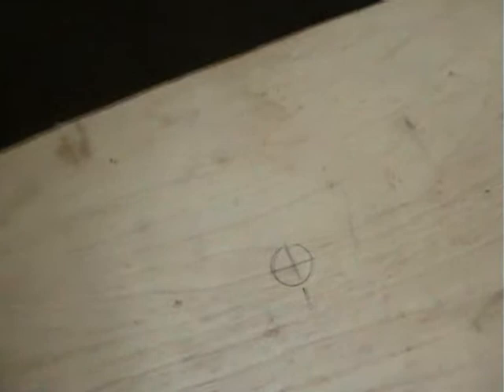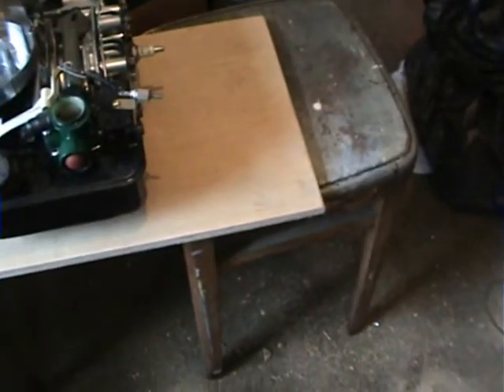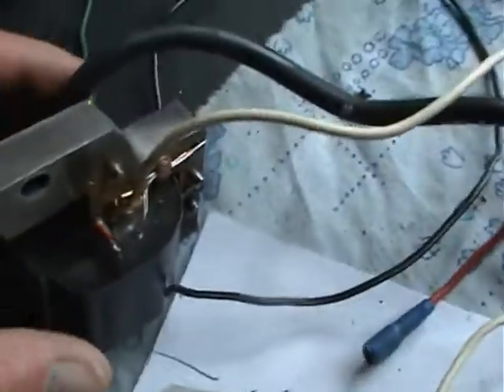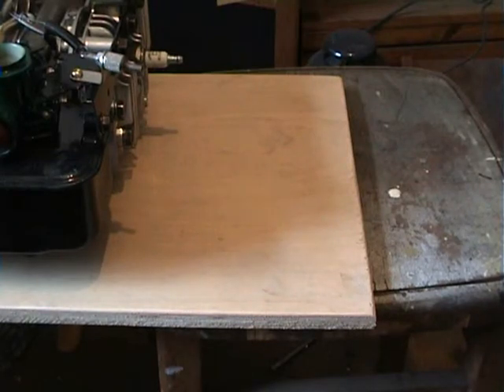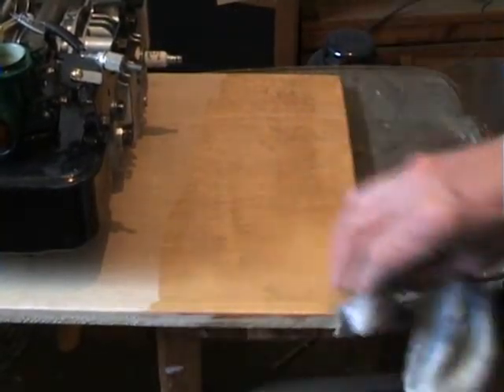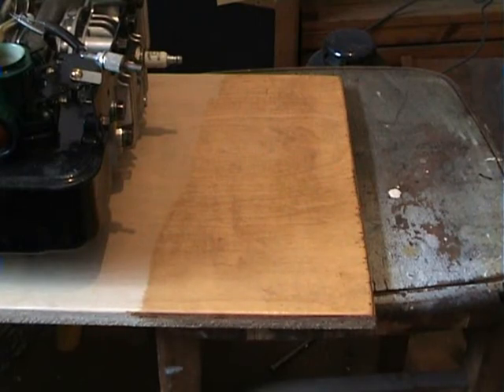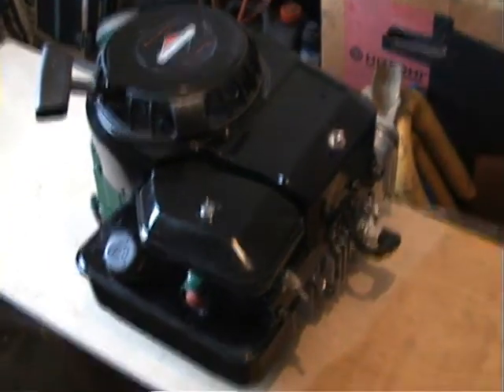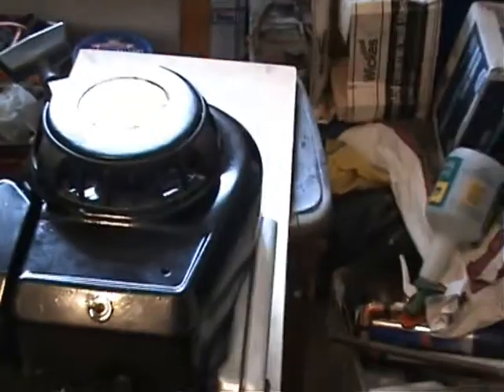22 The Engine Project